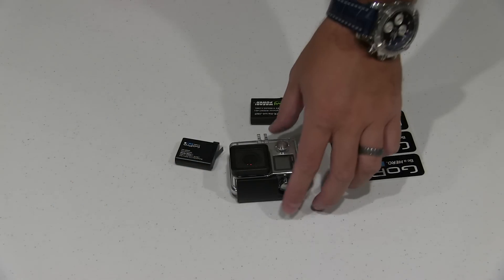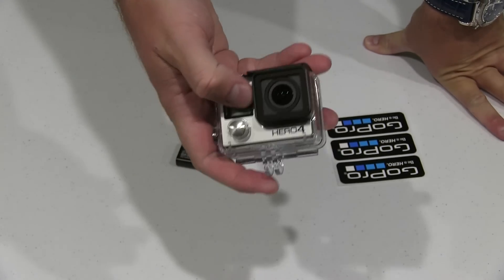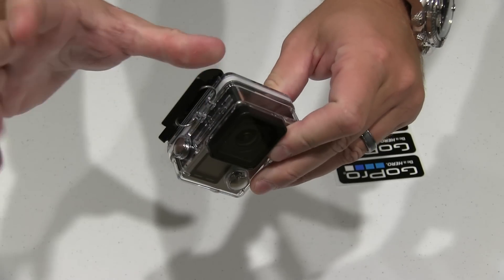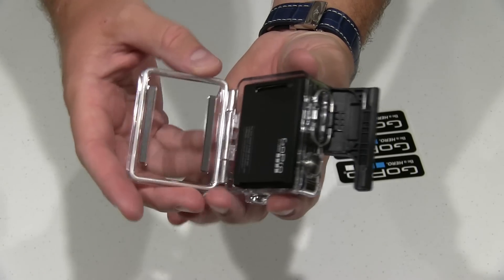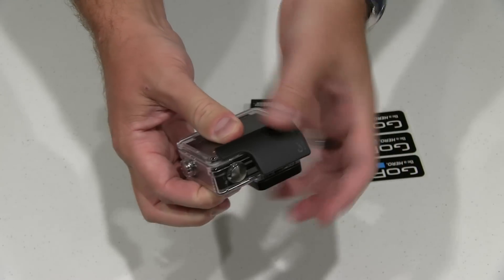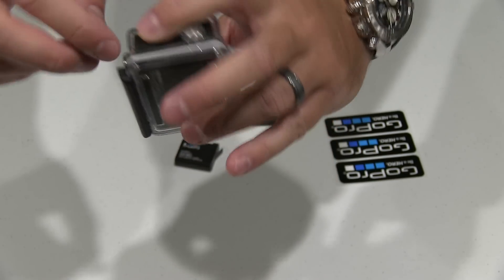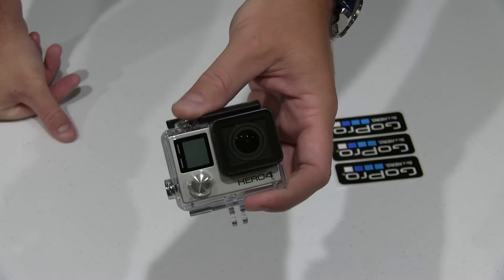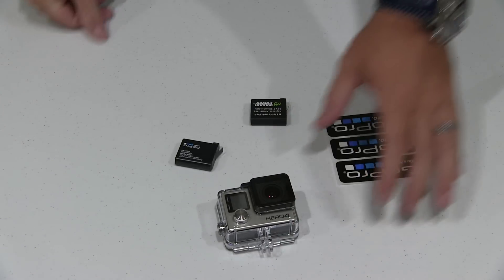How to Open GoPro HERO4 Camera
The GoPro 4 is the latest GoPro camera.  For everyone not already familiar with GoPro, a GoPro is an action camera that will mount to almost anything.  A GoPro camera creates a video experience where you feel like you are right there with the action that is being filmed with the GoPro.  The GoPro 4 comes in three different models.  The GoPro HERO4 Black films 4K video at 30FPS and 1080P HD video at 120FPS.  The GoPro HERO4 Silver films 1080P video at 60FPS.  The least expensive GoPro 4 (simply called "HERO") still films at an impressive 1080P 30FPS.  One of the best things about GoPro is that as they release newer GoPro camera models, most all of the GoPro mounts that one already owns will likely continue to work.  This makes upgrading to the latest GoPro camera model both smart and less of a financial burden.  Filmed with Canon XA10 with Rode VideoMic and Canon EOS 600D camera.  Intro portion filmed with GoPro HERO4 Black.